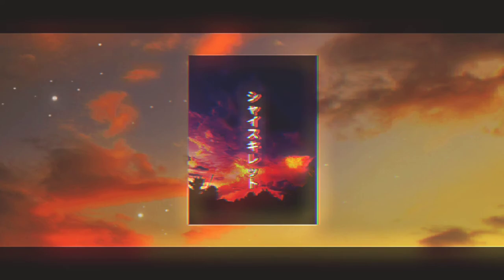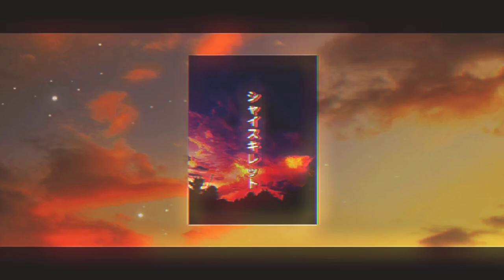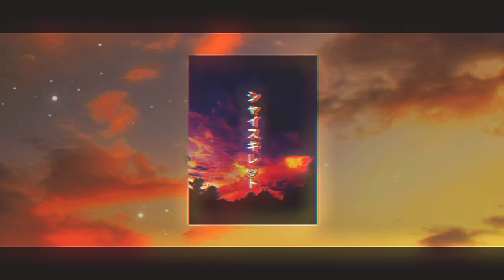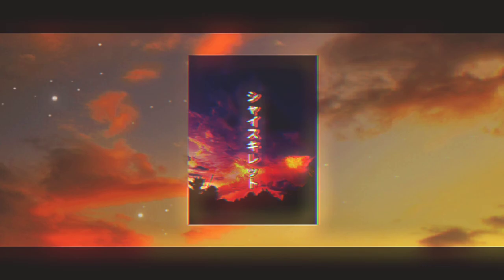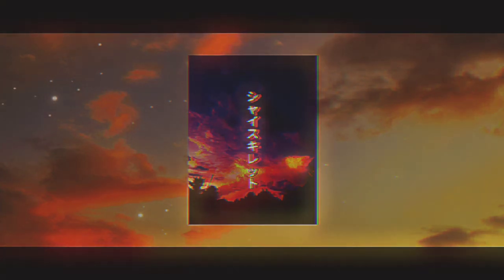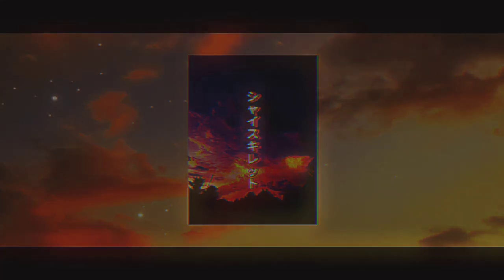VALENTINE? | Prod. Zeeky Beats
I wrote this because I was thinking about Valentine's Day and how it would go in my point of view one night.